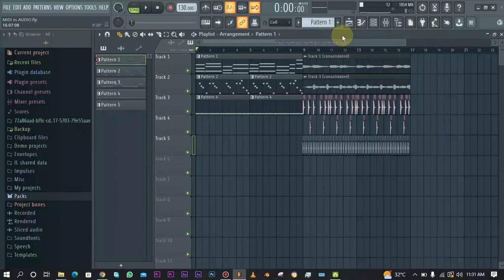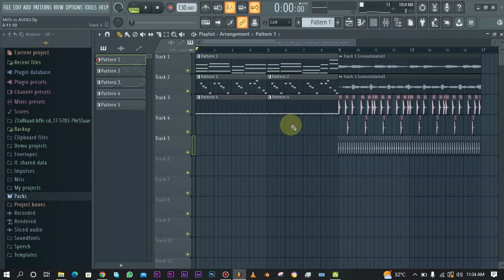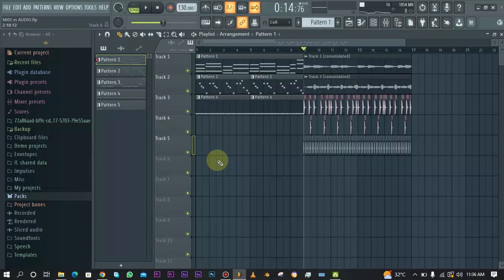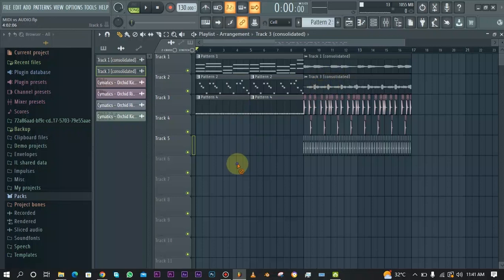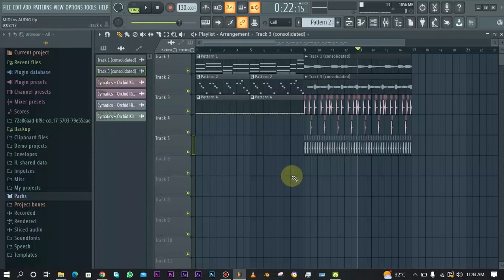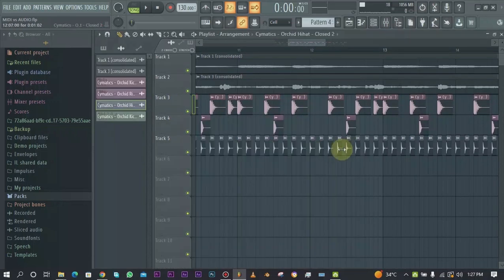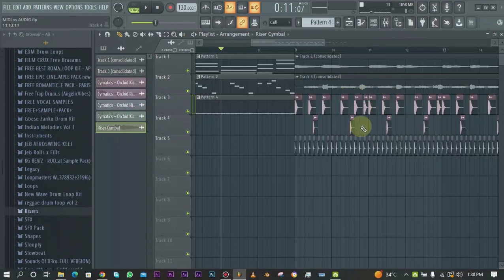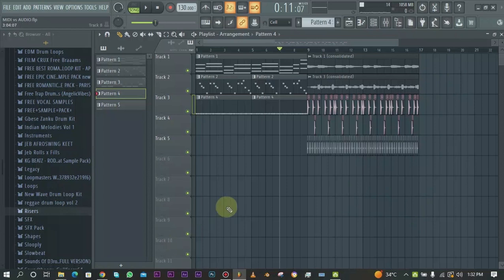MIDI Patterns vs AUDIO Clips - Which is Better?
Are you confused between MIDI patterns and audio clips? In this video, I'm here to simplify the difference between both of them and show you how to use them in your music production. Discover the advantages of using MIDI patterns over audio clips and Audio clips over MIDI patterns and learn to create professional sounding music effortlessly!